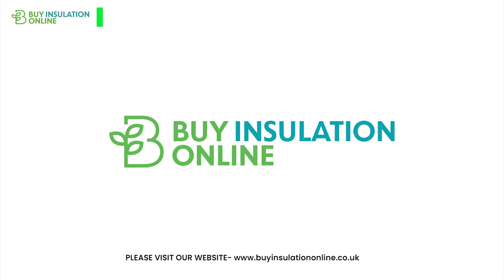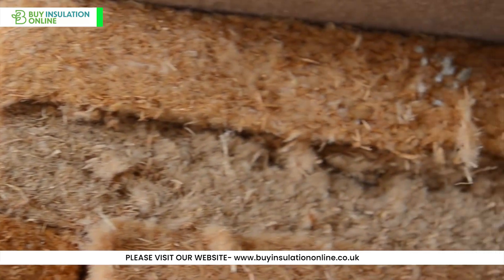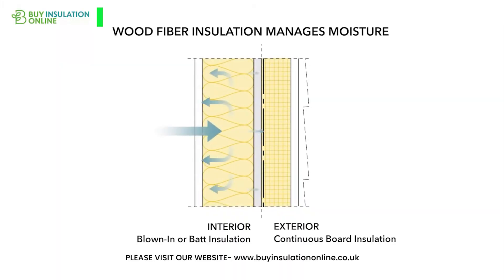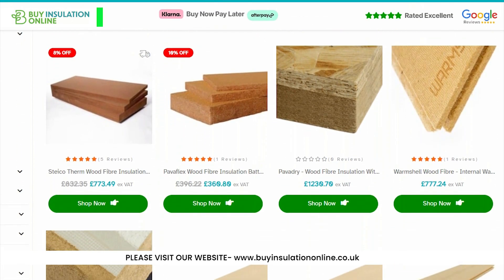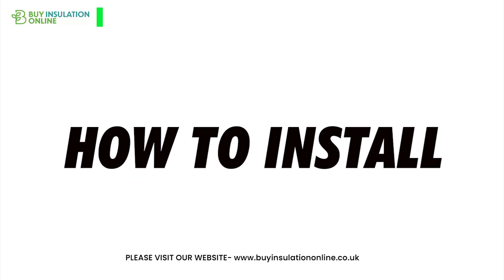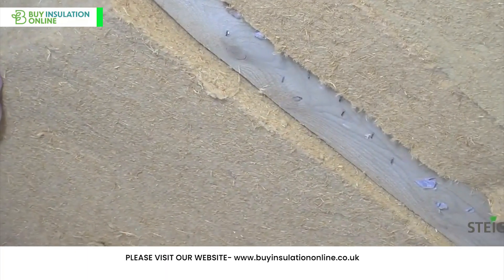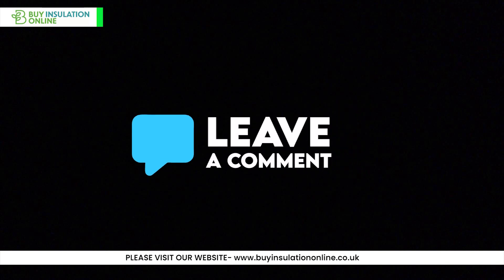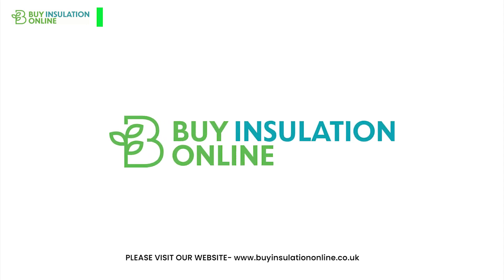Eco-Friendly Home Comfort: Wood Fibre Insulation | Complete Guide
Tired of high energy bills and a drafty home? ☀️ Introducing the ultimate solution: wood fibre insulation! This natural insulation keeps your home warm in winter and cool in summer, all while being good for the planet and your wallet.

In this video, we dive deep into the benefits of wood fibre insulation:

Excellent thermal performance: Say goodbye to energy waste!
Fire resistant: Stay safe and sound with added protection.
Moisture regulation: Breathe easy with a healthy indoor climate.
Sound absorption: Enjoy a peaceful haven free from noise pollution.
Eco-friendly: Reduce your carbon footprint and support sustainability.

We also guide you through the exciting world of Buy Insulation Online, the UK's leading online retailer of wood fibre insulation:

Discover different types of products: Batts, boards, and even complete kits!
Learn how to choose the right one for your project.
Get expert tips for safe and easy installation.